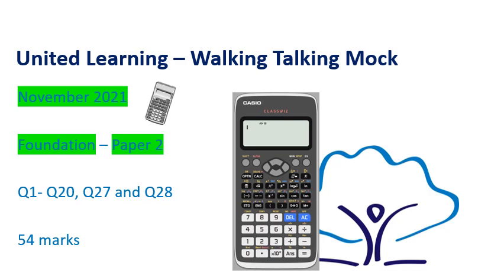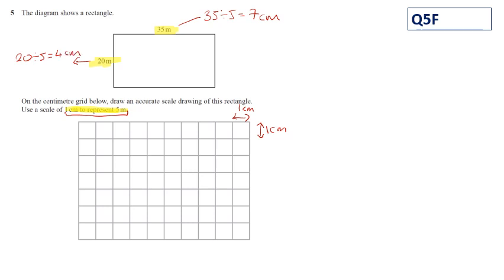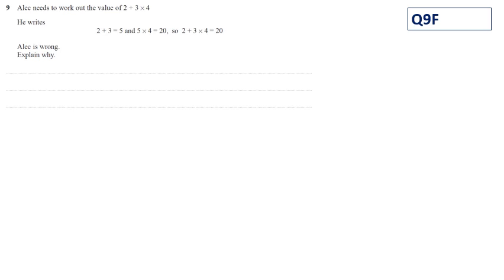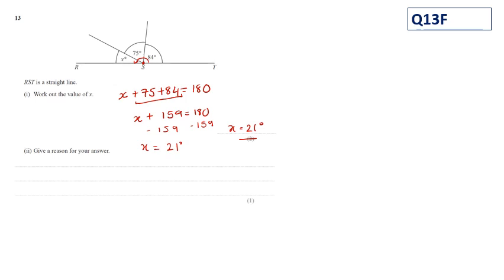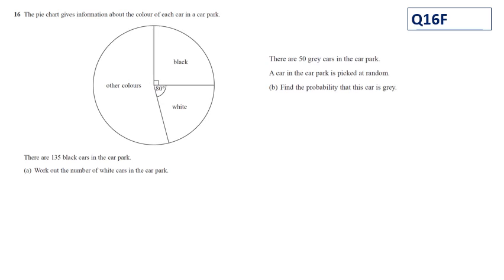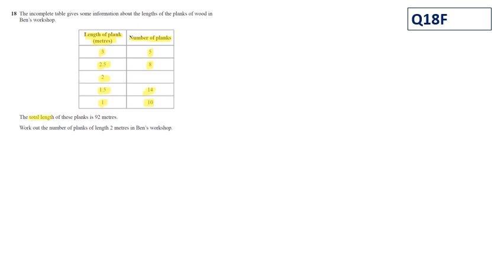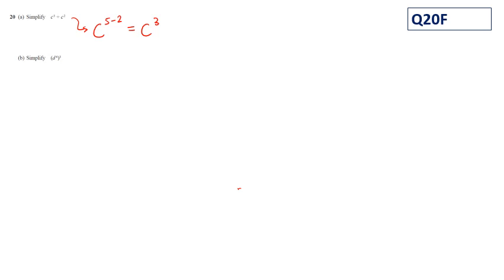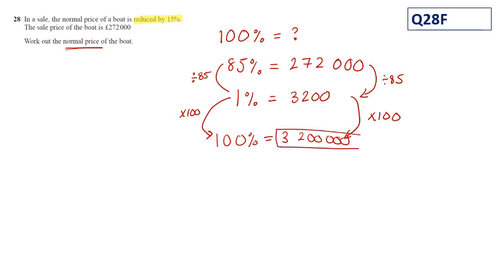Paper2 Foundation WTM